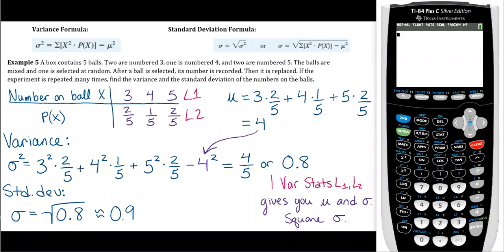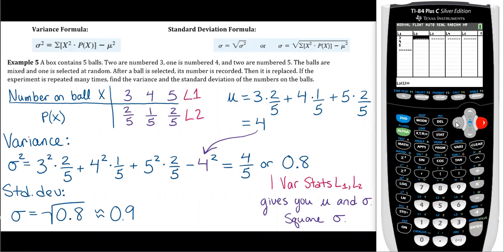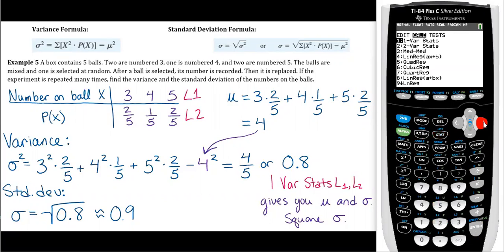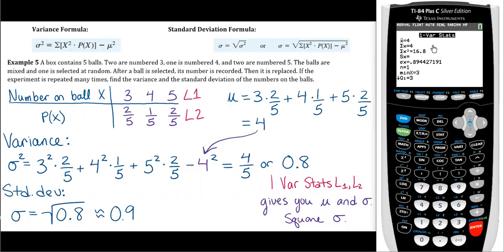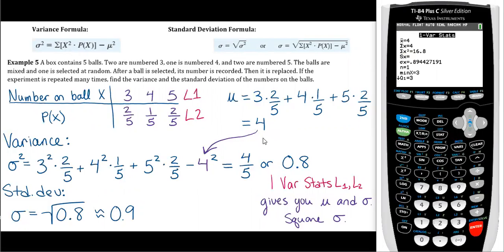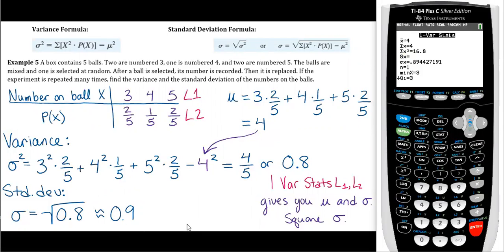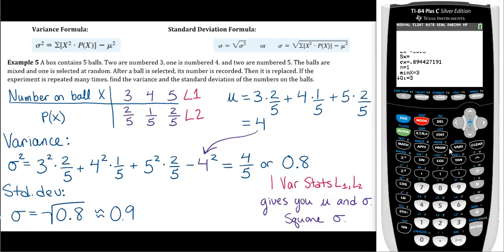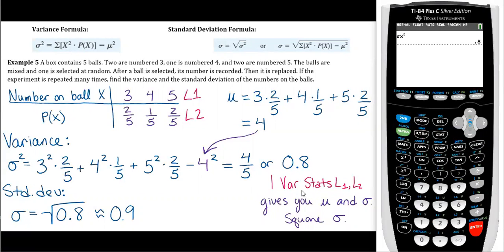Statistical Methods (STA 2023) - Section 5.1 and 5.2: Calculator Tutorial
This video shows how to calculate the mean, variance, and standard deviation for discrete probability distributions using a graphing calculator.